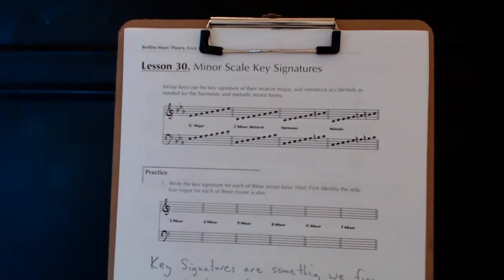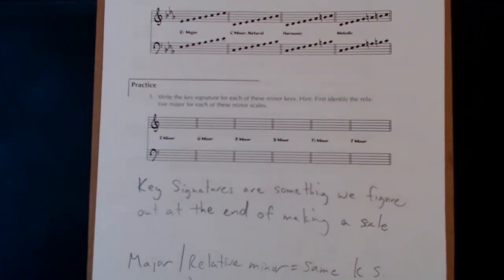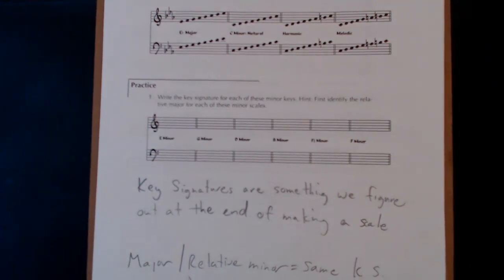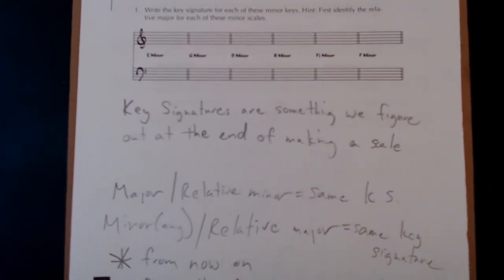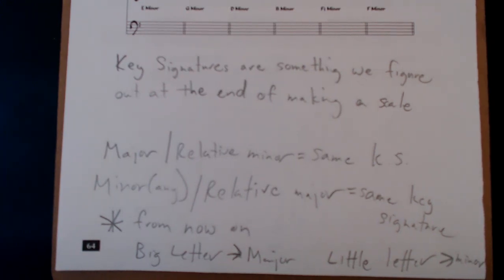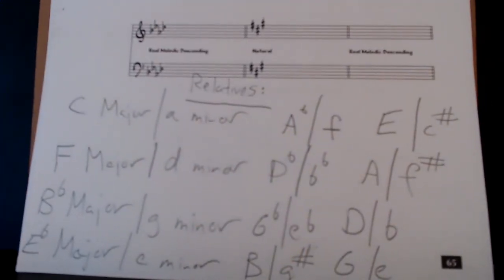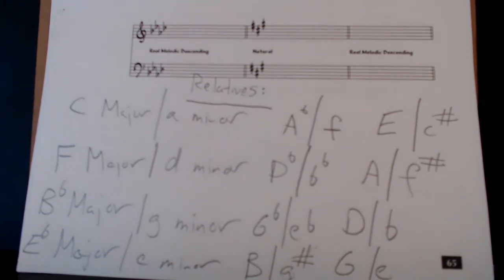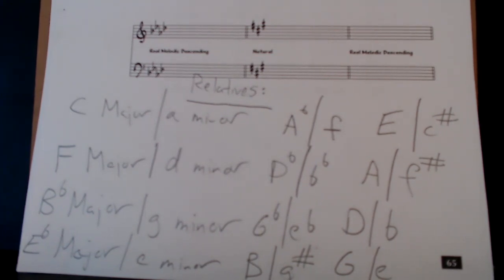MVSU Music Theory I Tutorial 30